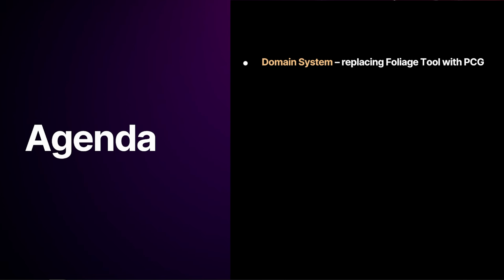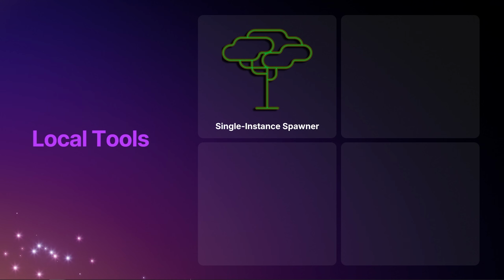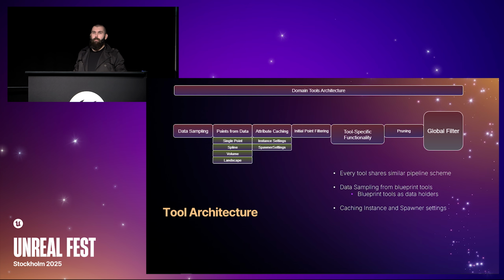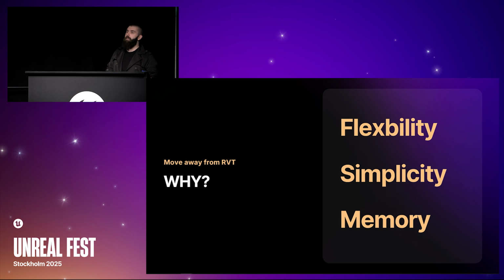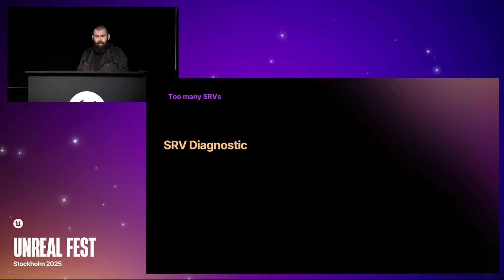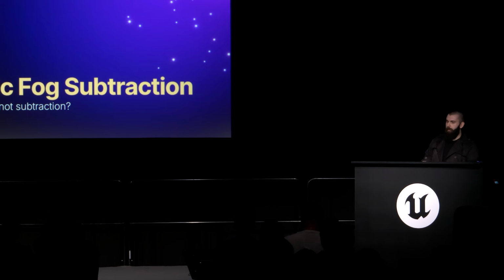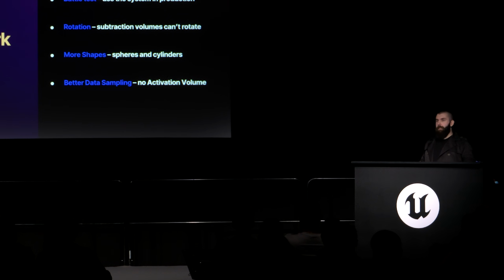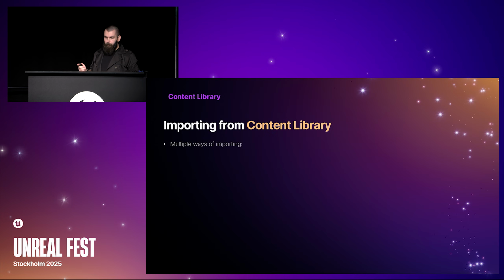Technical Content Grimoire: Volume 2 | Unreal Fest Stockholm 2025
In this session recorded at Unreal Fest Stockholm, Croteam builds on last year’s Technical Content Grimoire talk and showcases some of the ways they optimized materials, textures, and geometry for ‘The Talos Principle: Reawakened’.

Croteam explores how to go about refactoring complex materials that are actively in use; lessons on the use of Runtime Virtual Textures (RVTs) on Landscapes; and how to count Shader Resource View (SRVs) for a particular material, along with how Nanite and Virtual Textures add to their number.

They go on to look at what type of Nanite Foliage is the most performant in the current version of Unreal Engine and provide hints on how to optimize it using Houdini.

There’s also a dive into how they utilized AI and Houdini for remastering old geometry and making it high fidelity for ‘The Talos Principle: Reawakened’, as well as how to unify a foliage system under the procedural content generation (PCG) framework with various tools.

Finally, the team explores which custom tools are useful if your game has a lot of third-party assets and workflows, and how to make them work for your project.